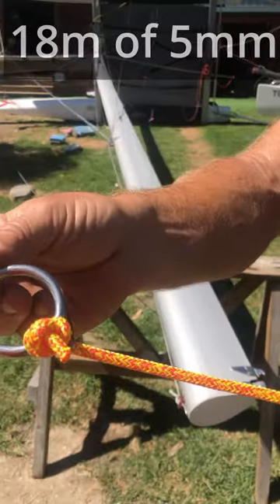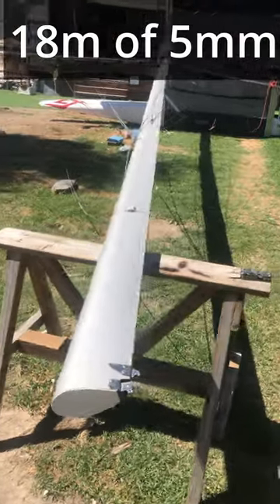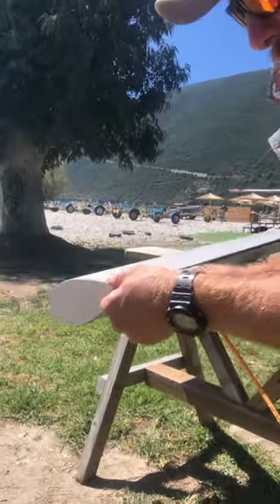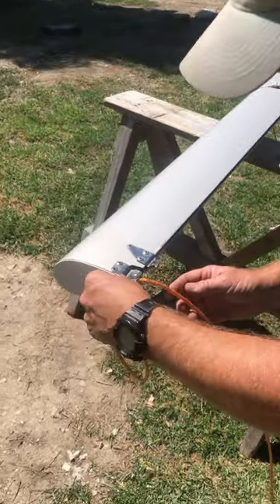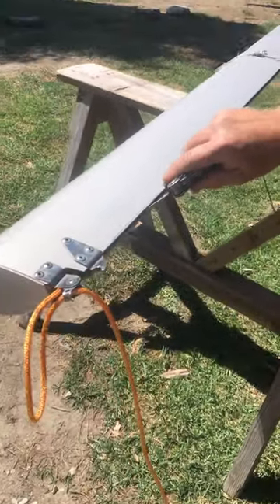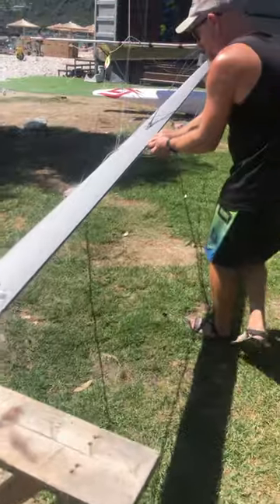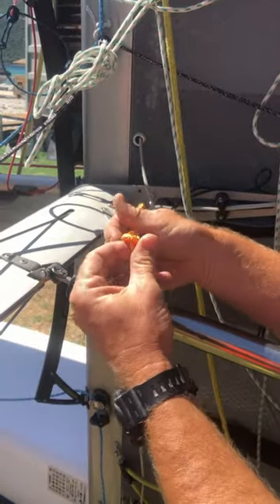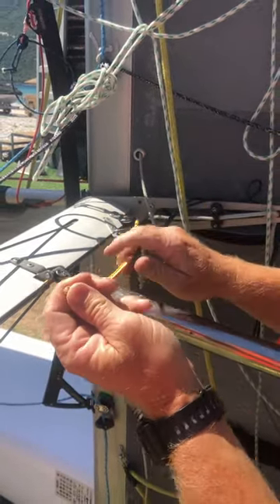How to replace the Main Halyard